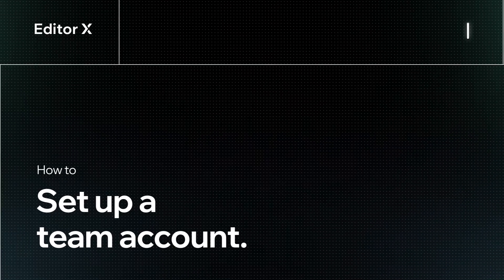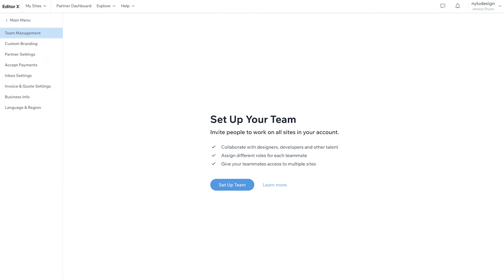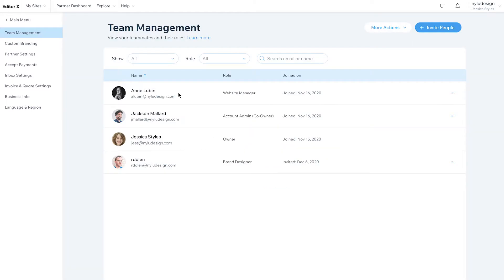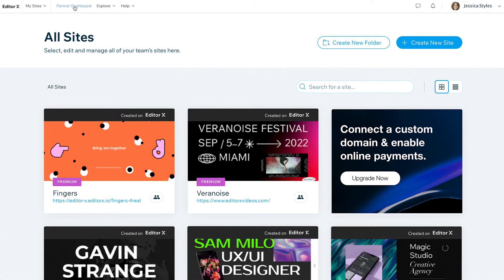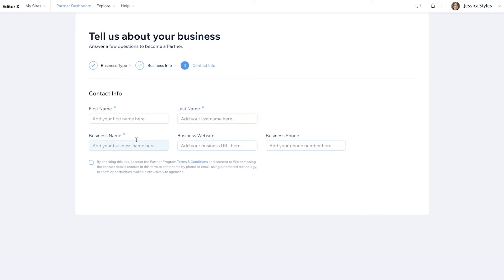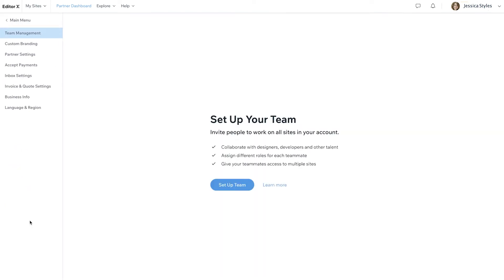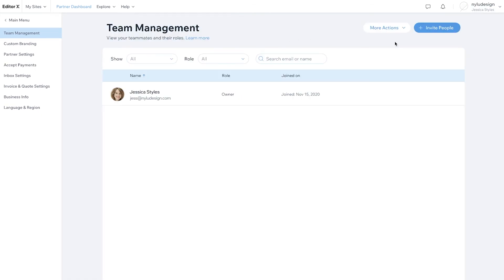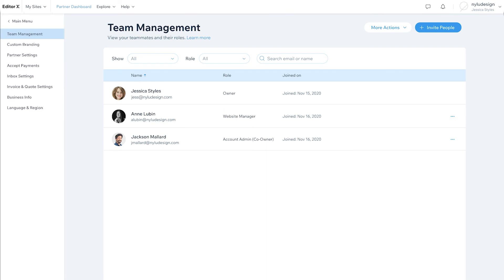How to set up a team account | Editor X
Learn how to set up a team account to give everyone tailored access to each site in your account—ideal for agencies and design teams.